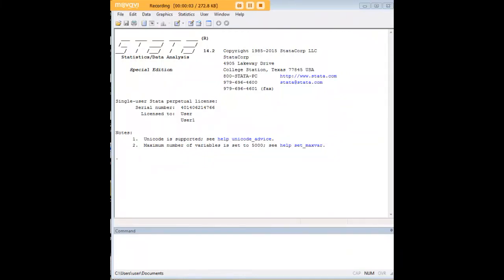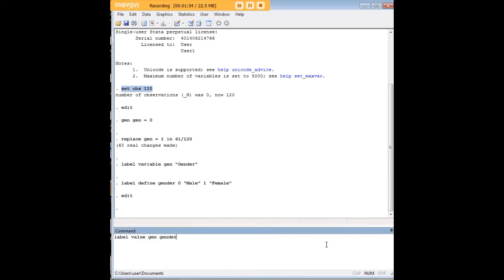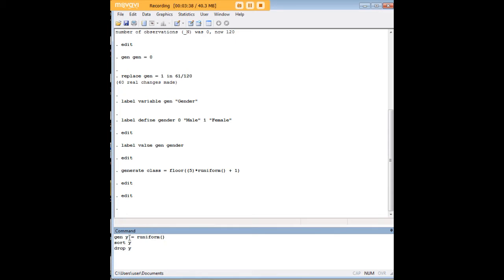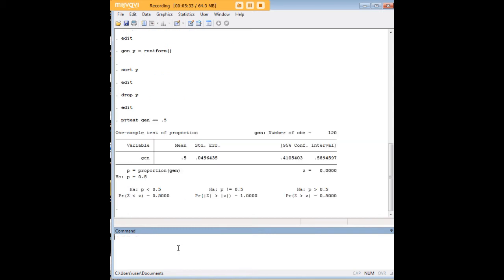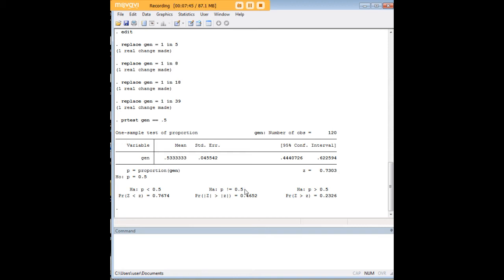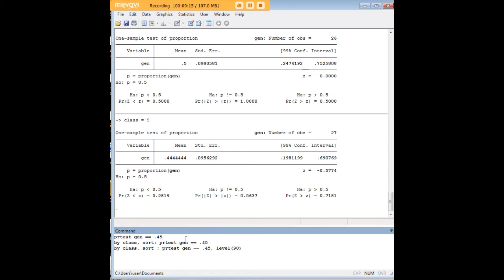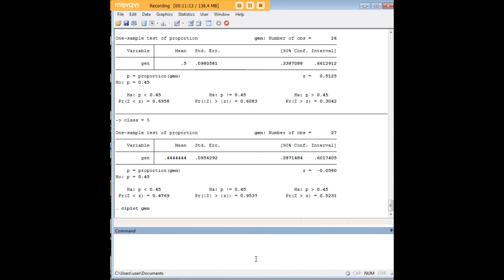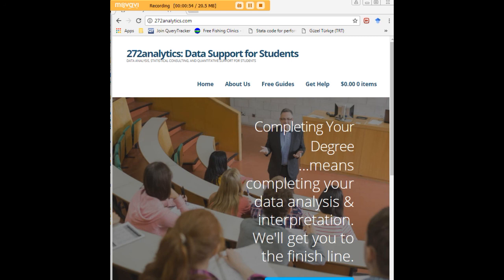Stata proportion test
Learn how test proportions in Stata and follow up with confidence interval plots.